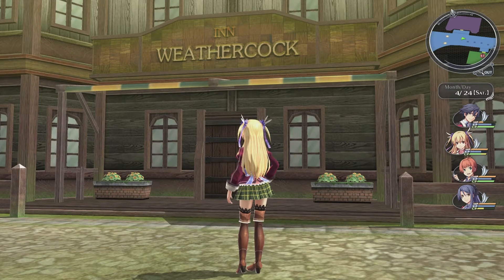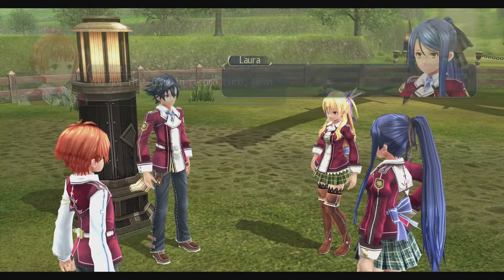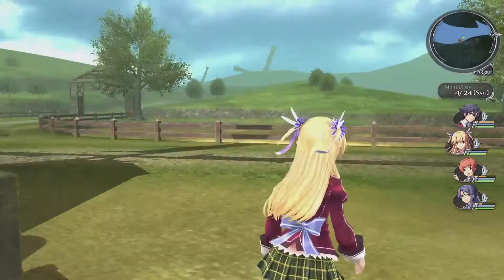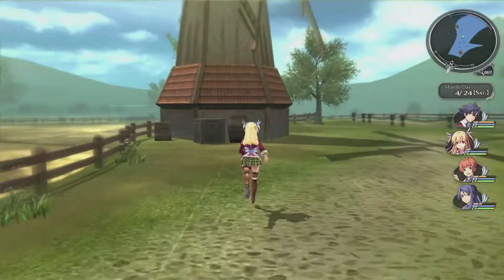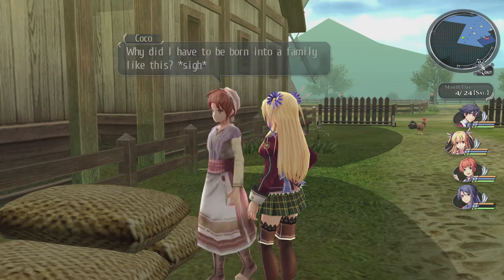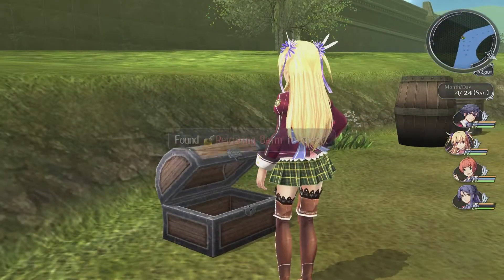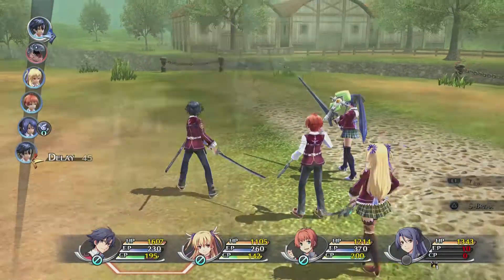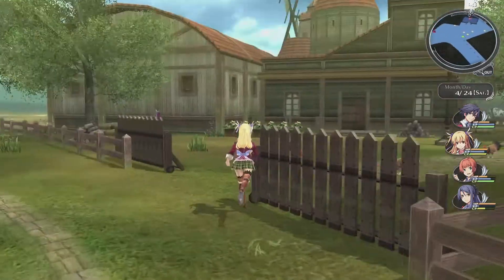Let's Play: The Legend of Heroes: Trails of Cold Steel Episode 17: Changing a Lightbulb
Hello everyone and welcome back to more Legend of Heroes: Trails of Cold Steel! I'm SlayerMathis, and this time, we're continuing our field study by...changing a lightbulb?